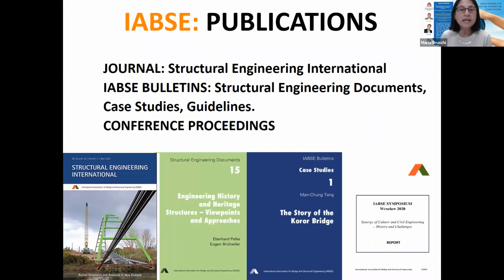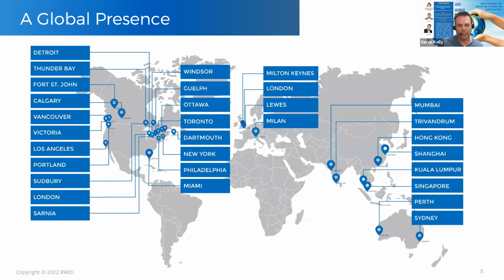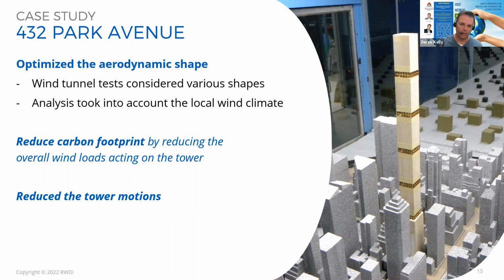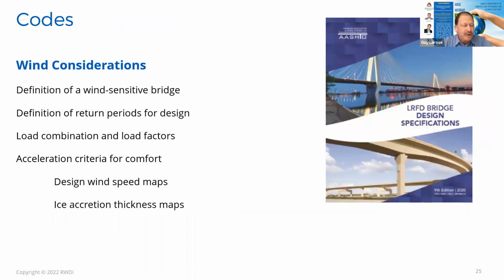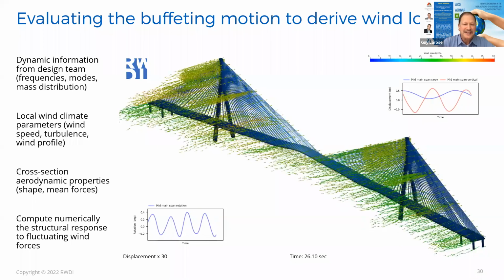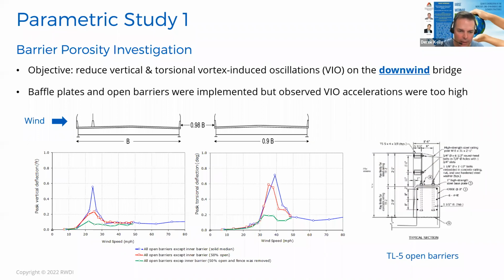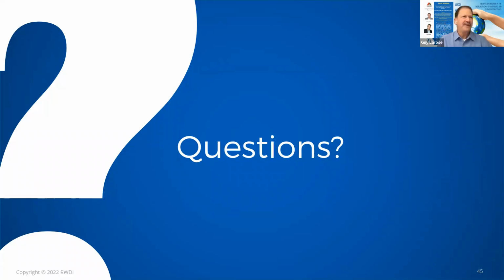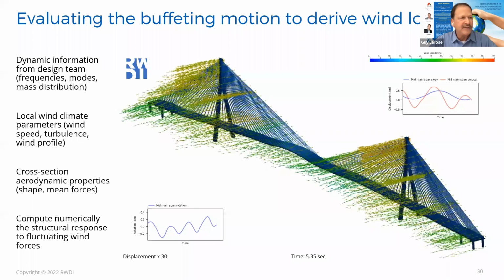IABSE Webinar: Climate Engineering in the world of Long-span Bridges and Slender Structures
(Organised by the US and Canadian National Groups)
November 15, 19-20.30 hrs CET
Speakers: Guy L. Larose, Derek Kelly, Canada
Moderators: Mariagrazia Bruschi (US), Mike Bartlett (Canada)

The presentation will cover how a comprehensive understanding of the local climate can result in structures that are more efficient in design and work within their environment. Comparisons will also be made between building code analytical methods and wind tunnel tests, the latter which can result in significant design optimization, and savings with respect to embodied carbon used in the materials or construction.  Case studies will be provided for both tall buildings and long-span bridges.